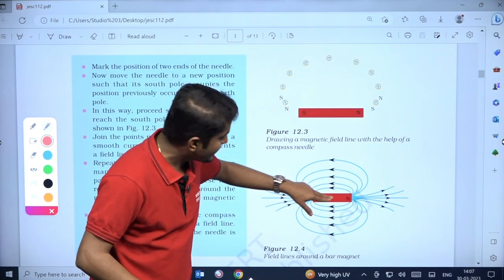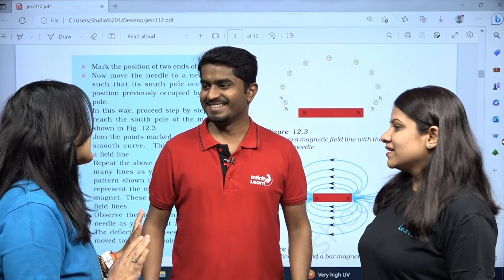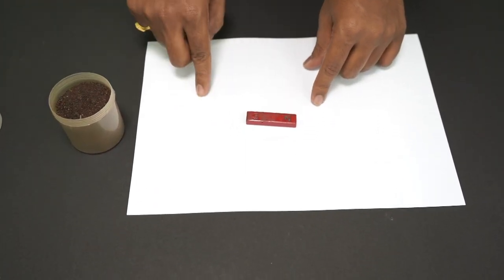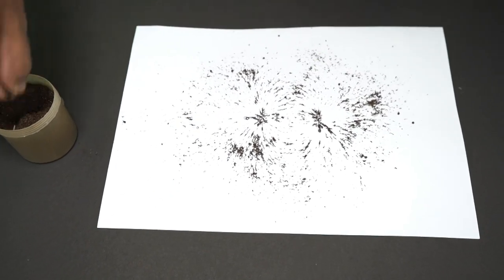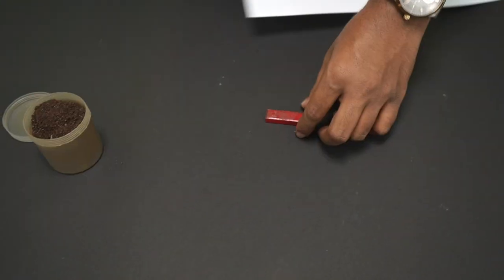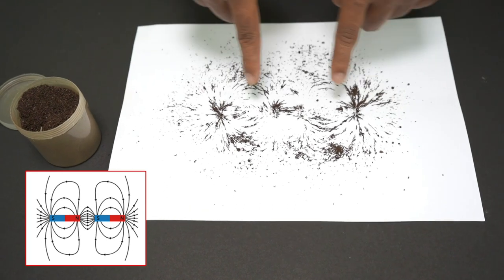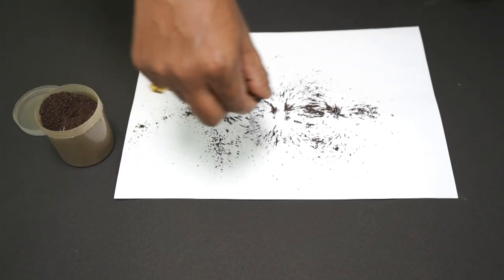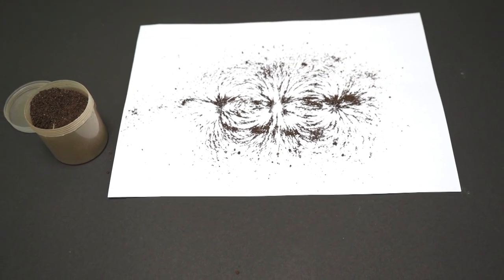How To Visualize Magnetic Fields || Physics || ShortVideo || Infinity Learn Class 9&10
📅🆓NEET Rank & College Predictor 2024 Infinity Learn Class 9&10 brings learning to life through its captivating educational videos.

Online classes,
Online course,
NCERT,
Revision,
Practice paper cbse class 10,
Biology,